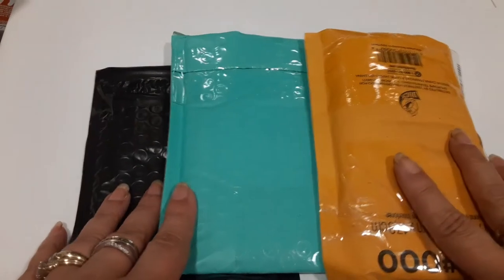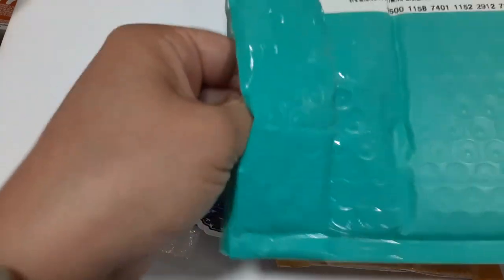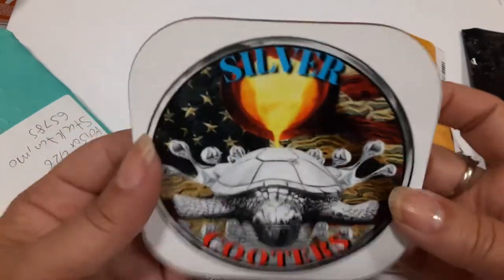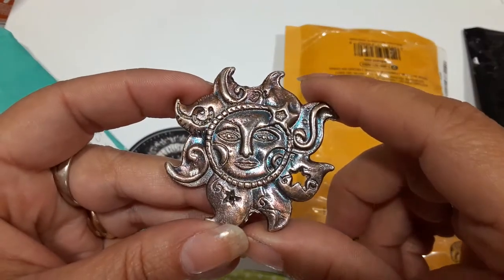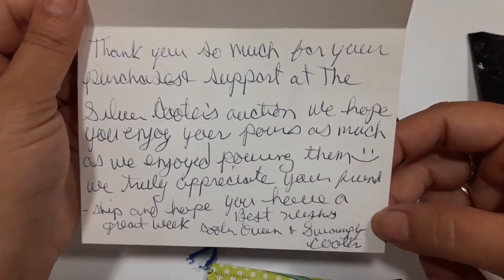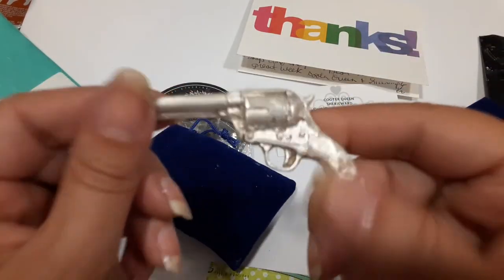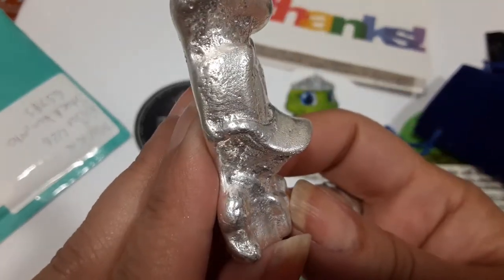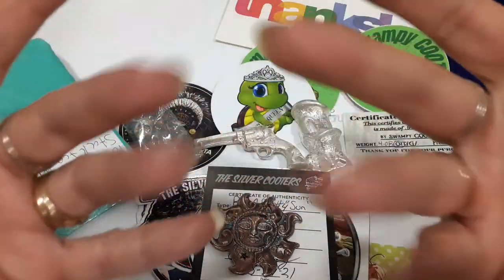Super Cool Silver Art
What Did I Get from them Cooters This Time?